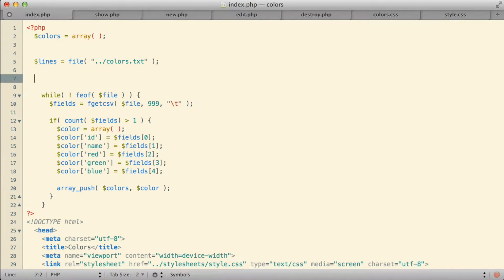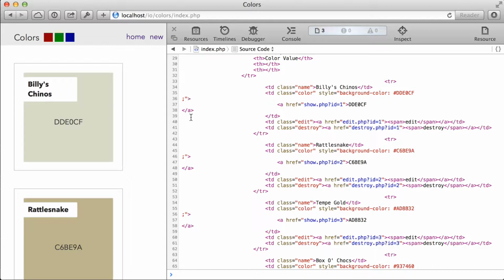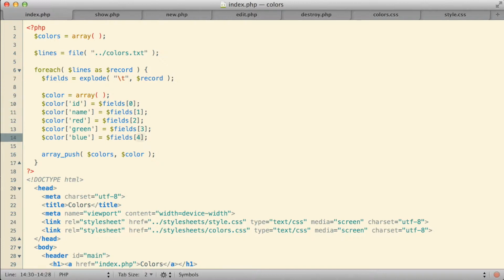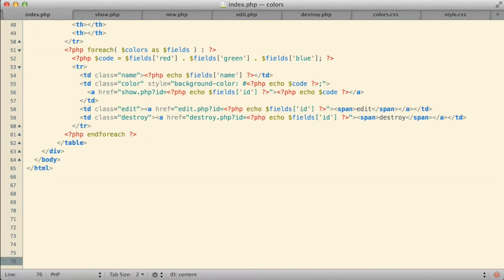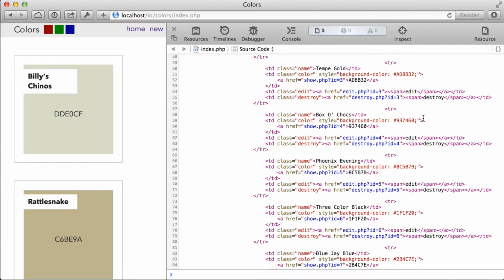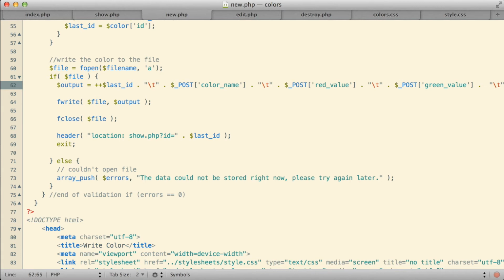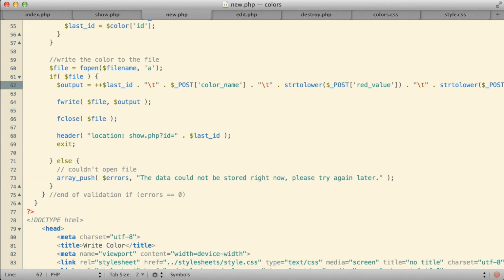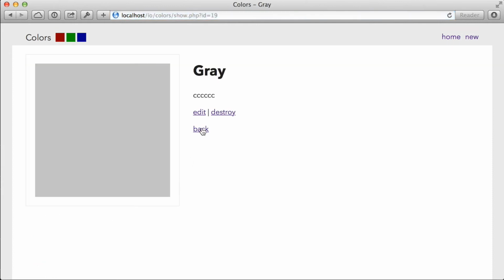PHP23.0 Strings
This video is about Strings and PHP's String functions